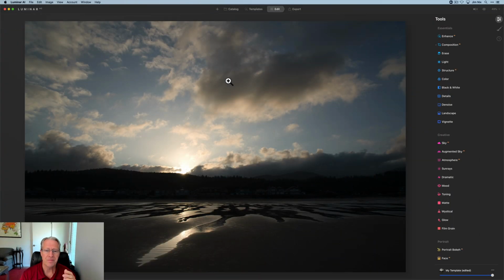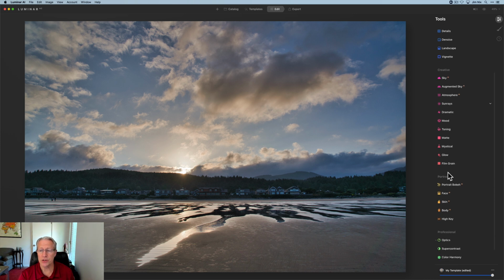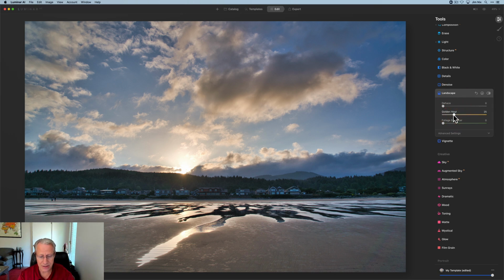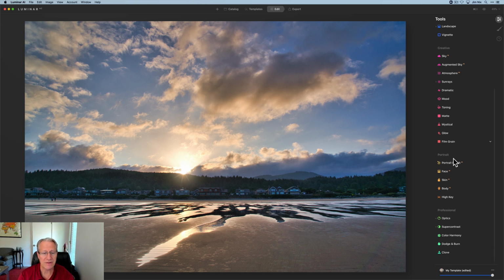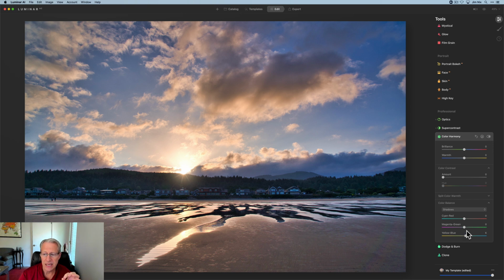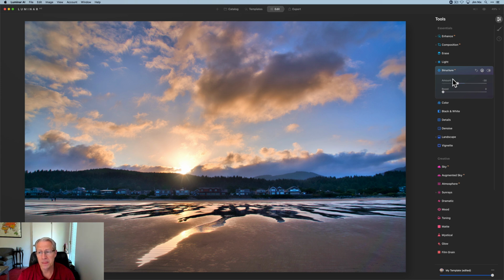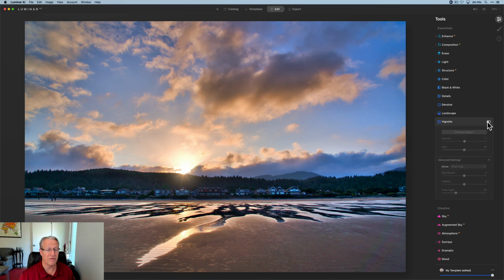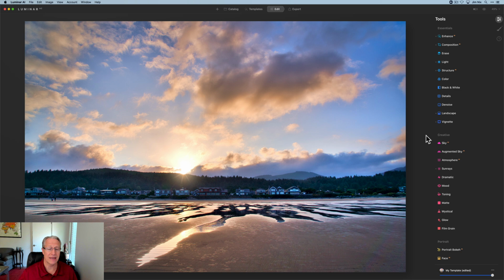Luminar AI: Editing Tricks for Shooting Into the Sun